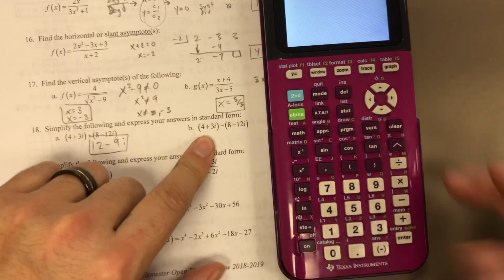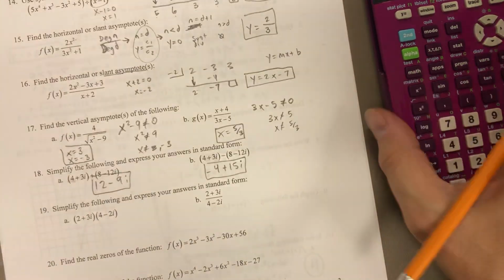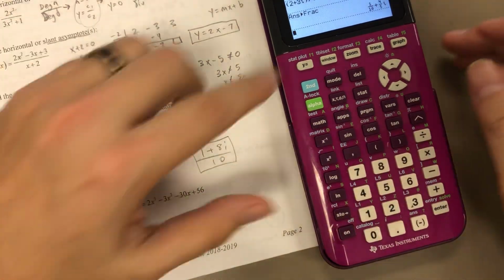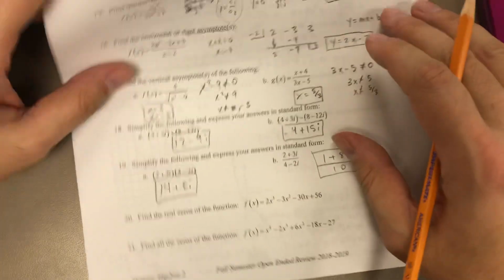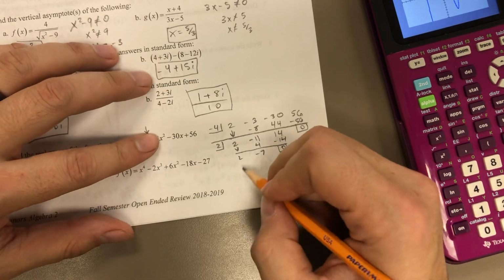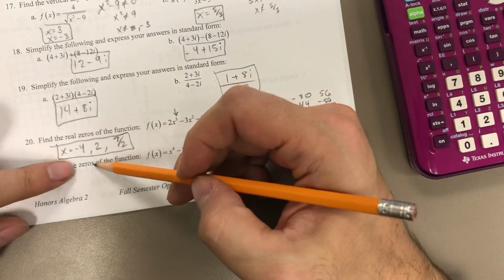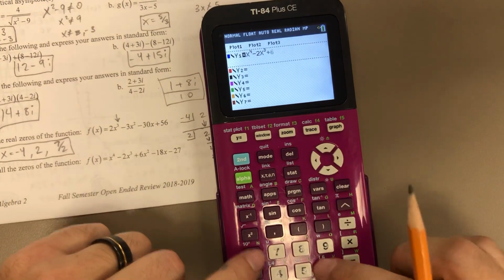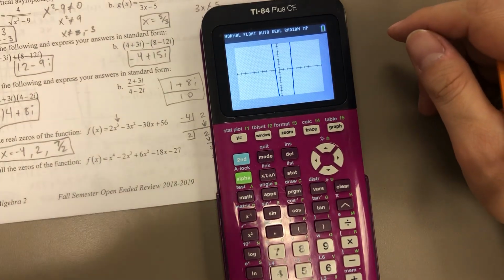Honors Algebra 2 Open Ended Final Exam Review pg 2